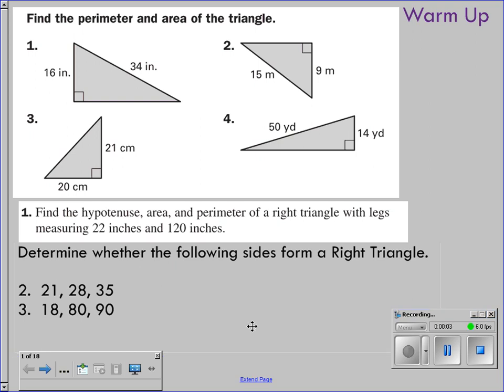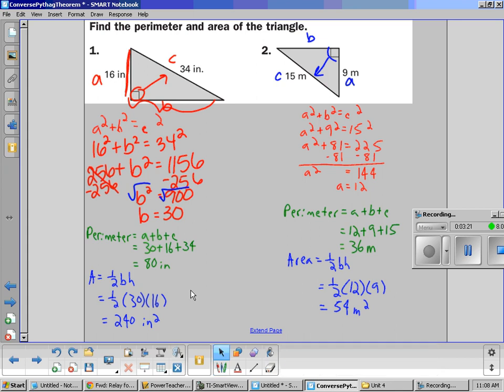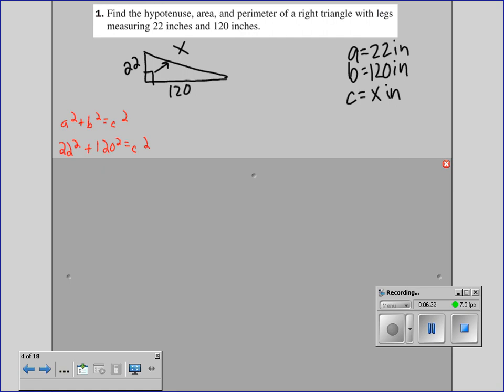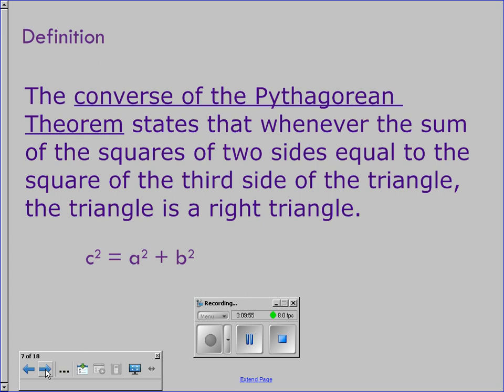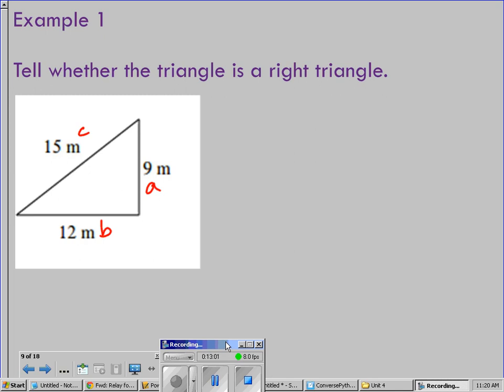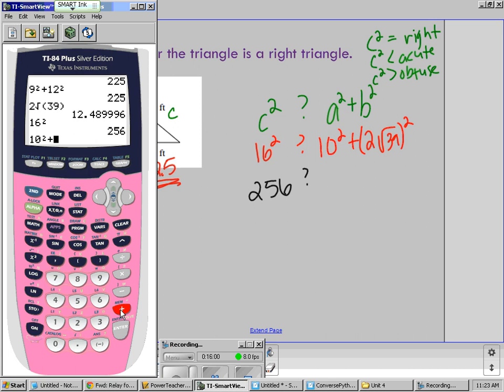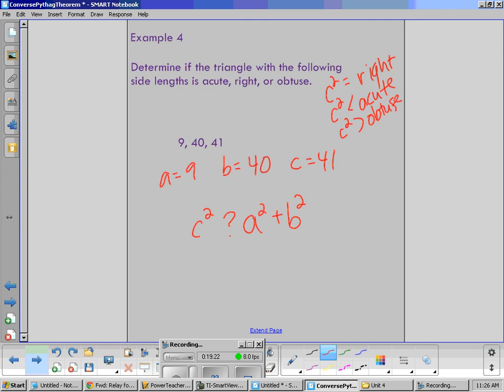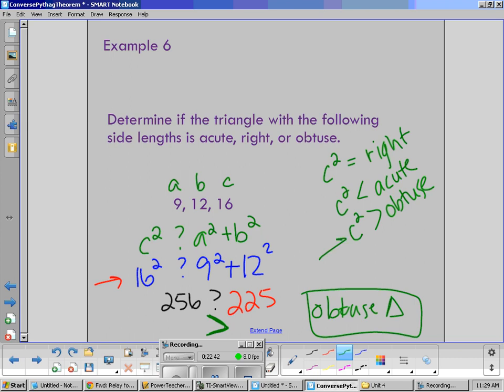Pythagorean Theorem 1/27/14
This lesson is from 1st/4th block 8th grade Math from Monday January 27, 2014.
The lesson includes the converse of the Pythagorean Theorem as well as classifying Triangles.